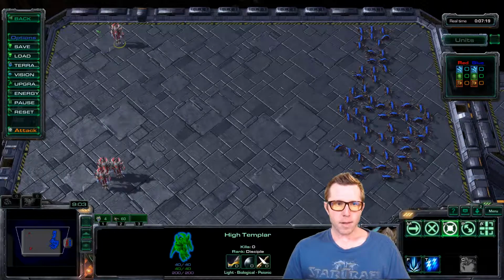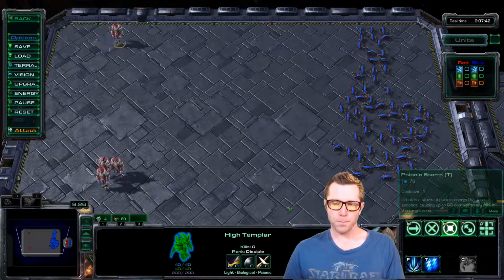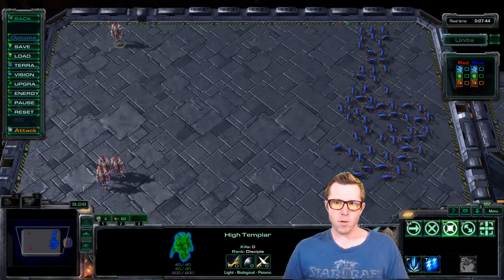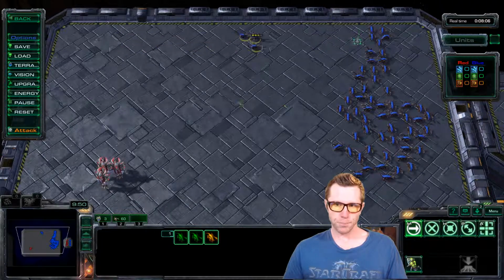Approachable StarCraft II - Energy Abilities (aka Spells)